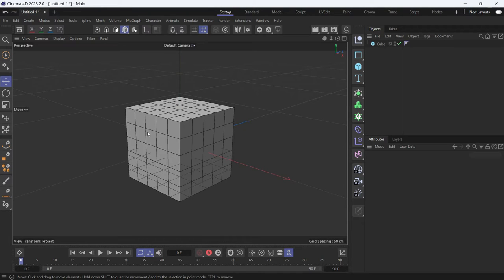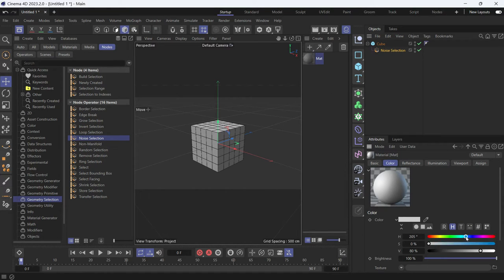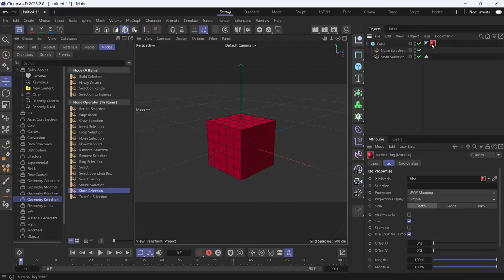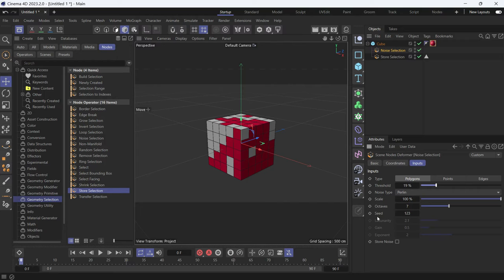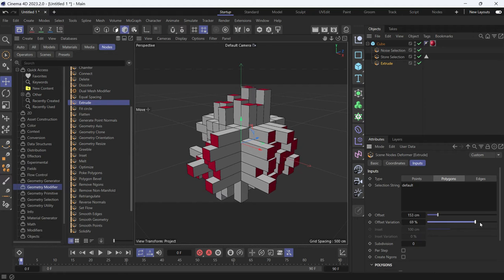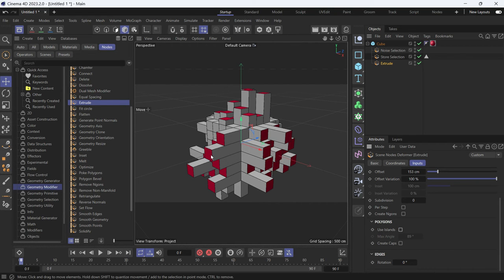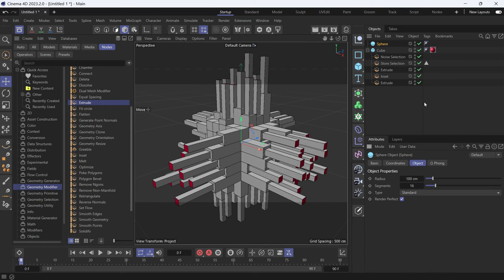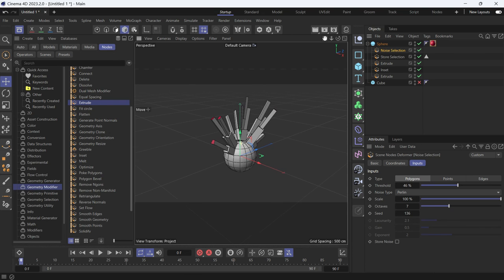How to Extrude random polygons using the Node System in Cinema 4D 2023 @MaxonVFX ​